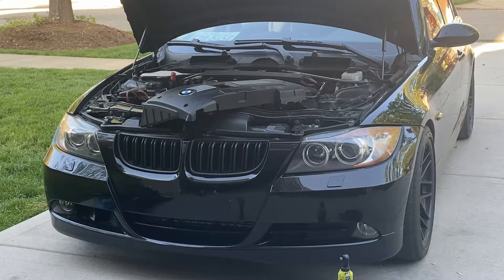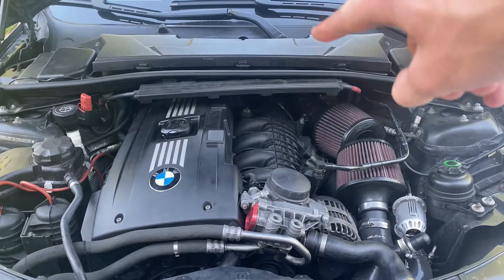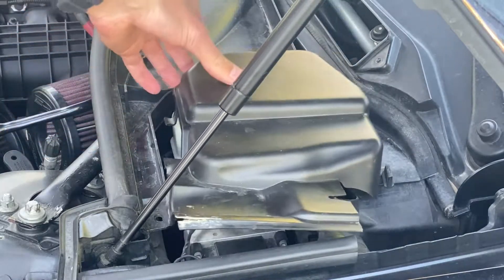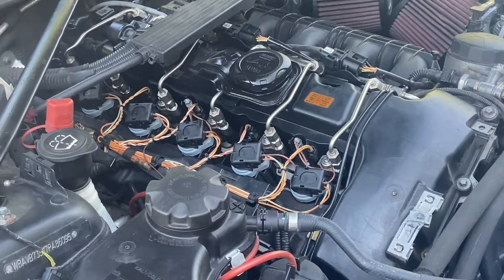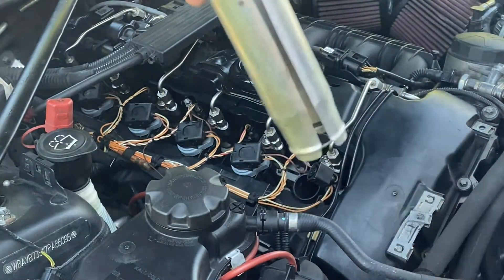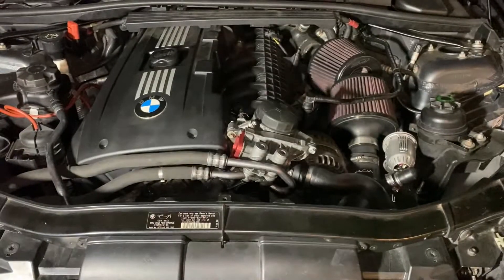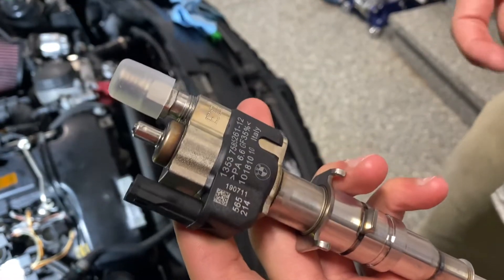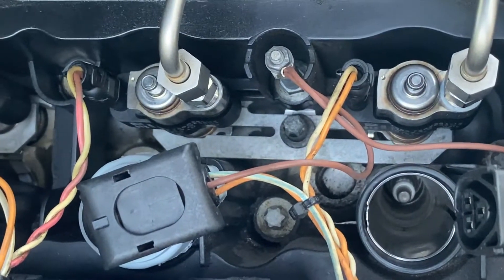N54 Fuel Injector DIY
All parts for the tool found at home depot

0:00 Intro
1:05 Cowl Removal
5:28 Homemade Injector Puller
6:43 New Injectors
8:06 Coding with Protool